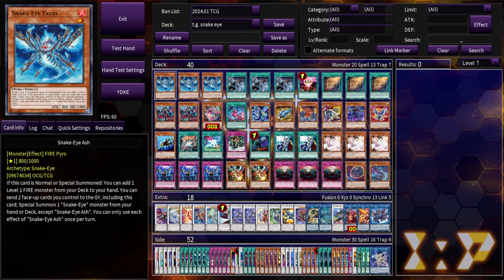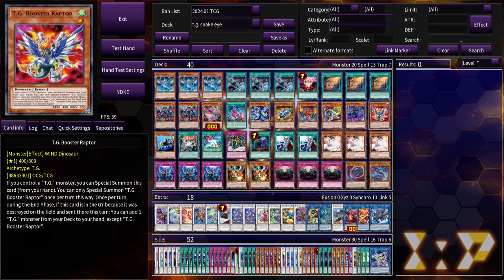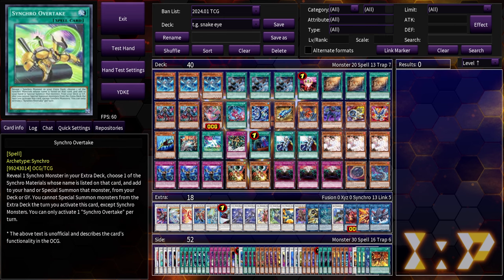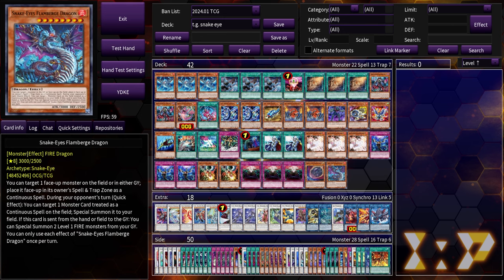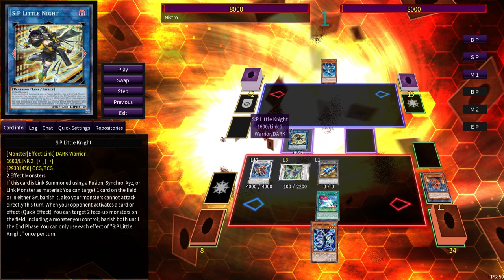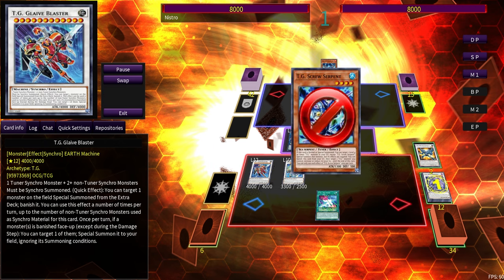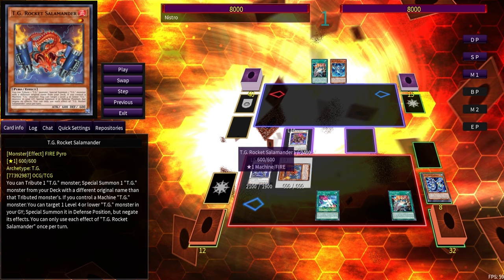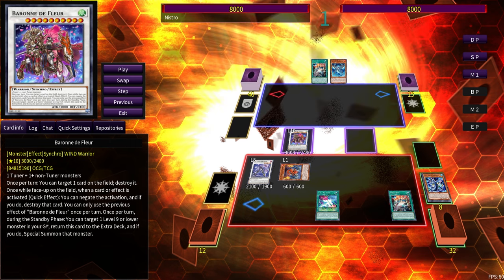T.G. Reaches It's Combo Ceiling With Snake-Eye Poplar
Still, no bonfire required.

0:00 T.G. Refresher
3:28 Snake-Eye Ash 1 Card Calamity
6:39 Snake-Eye Ash + Level 1 Extender
12:38 Snake-Eye T.G. Beats Nibiru
15:57 1-Card Promethean Princess OTK
20:16 T.G. Snake-Eye Deck Profile